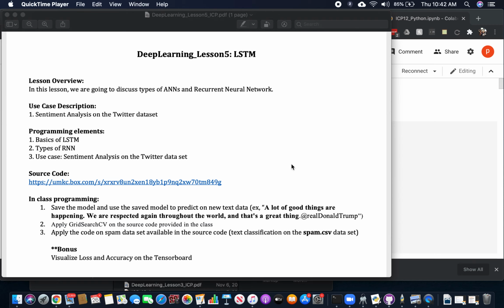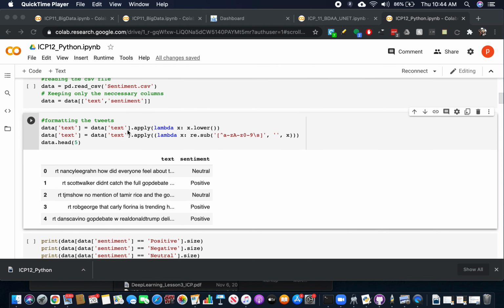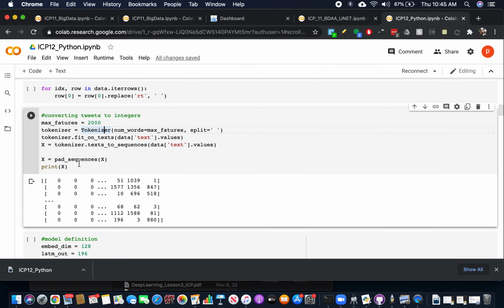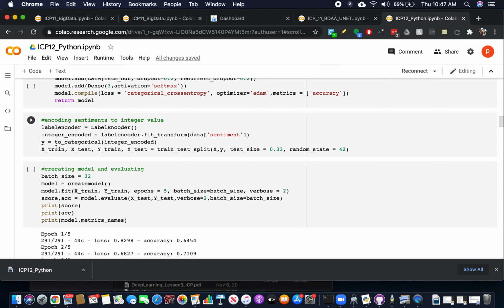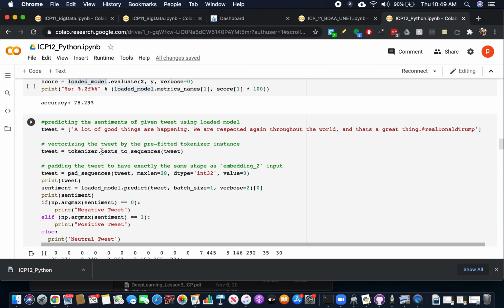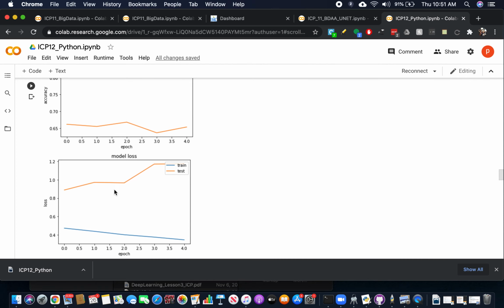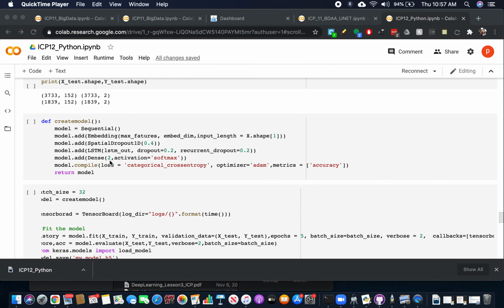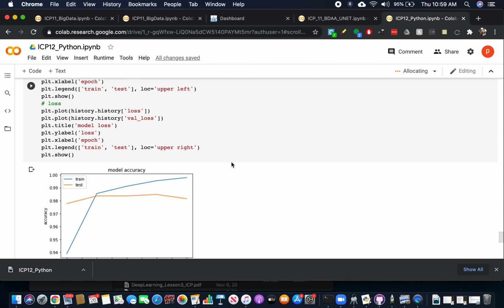ICP12 python - UMKC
Topic  - Basics of LSTM, Types of RNN
Use Case - Sentiment Analysis on the Twitter Dataset